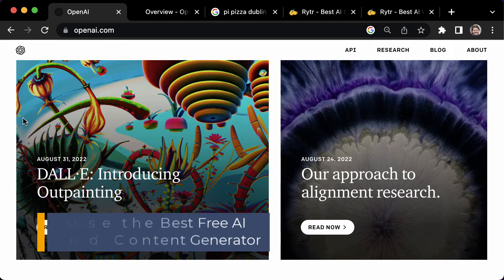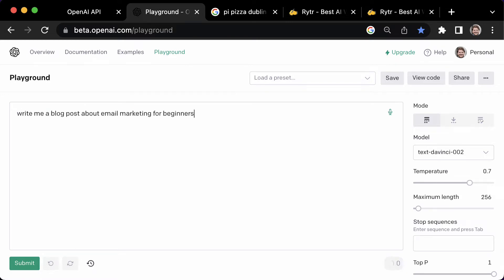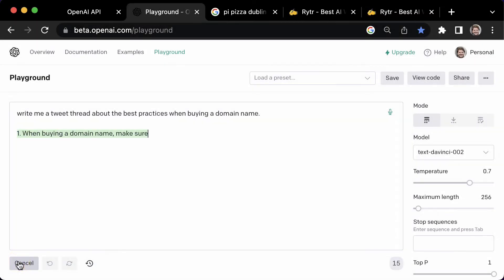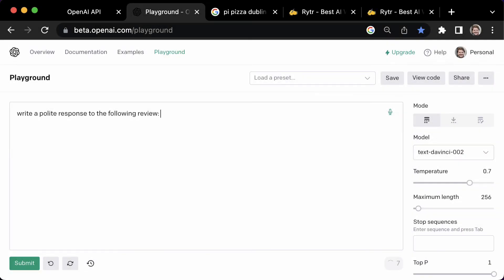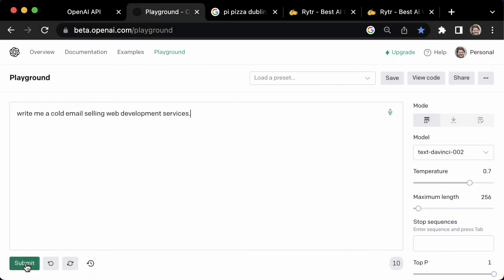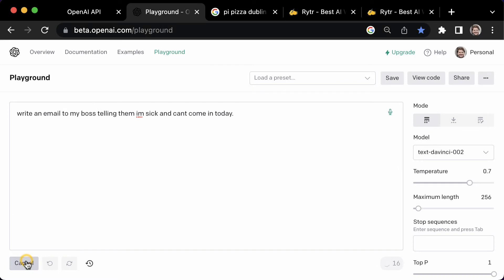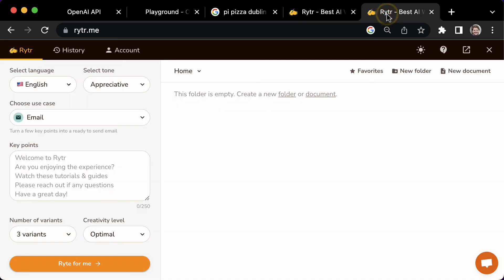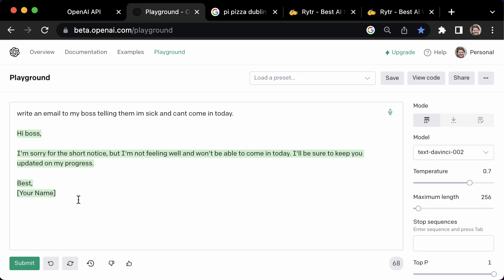Best 100% Free AI Writer & Content Generator: How to Create Amazing Articles in Minutes!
Looking to create amazing articles in minutes, for free? Look no further than this video! This 100% free AI writer and content generator is exactly what you need to get the job done quickly and easily. Simply enter your desired topic and watch as the AI does the rest, creating a well-written and informative article in minutes. Give it a try today and see just how easy and effective this AI tool can be!